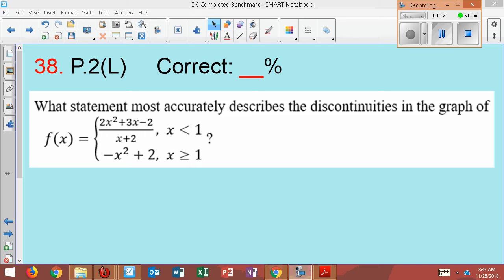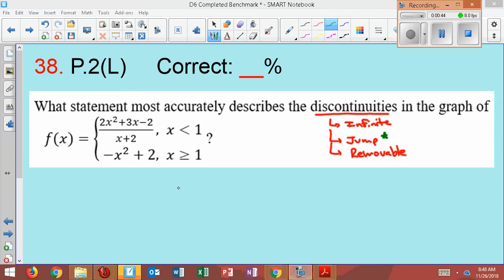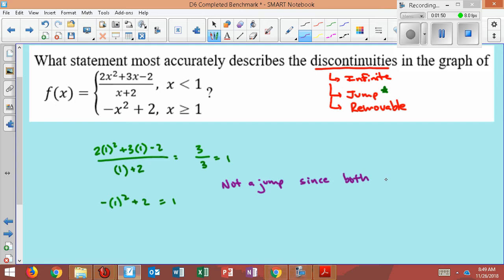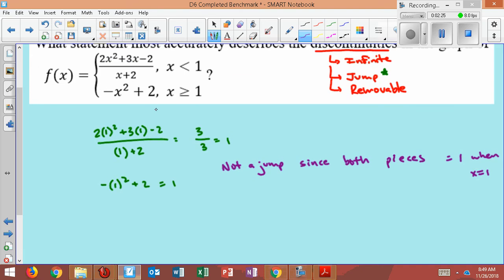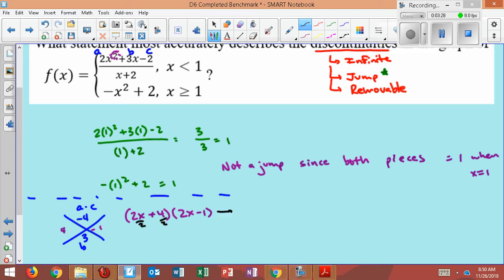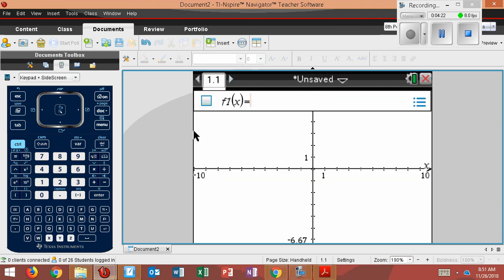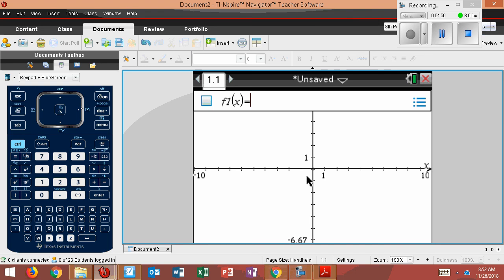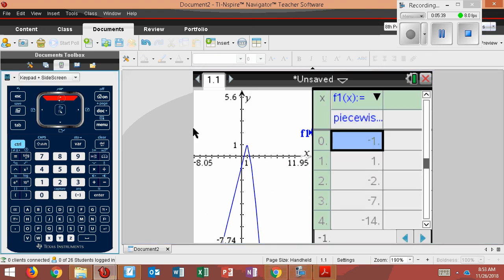#24 Fall ACP Review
TEKS P.2(L)